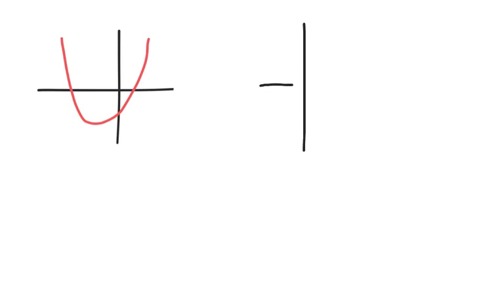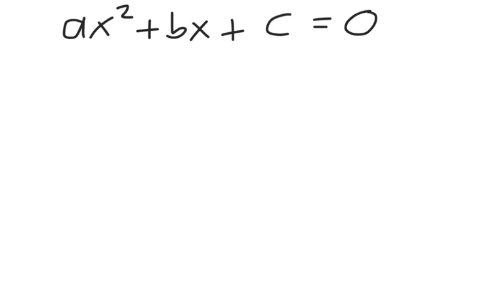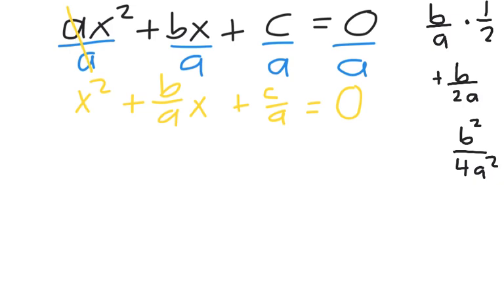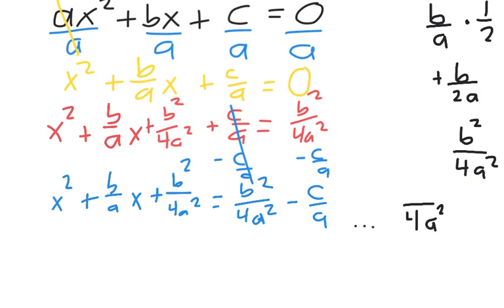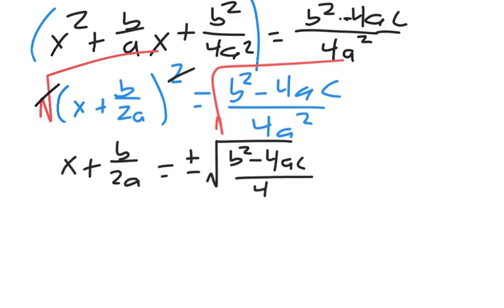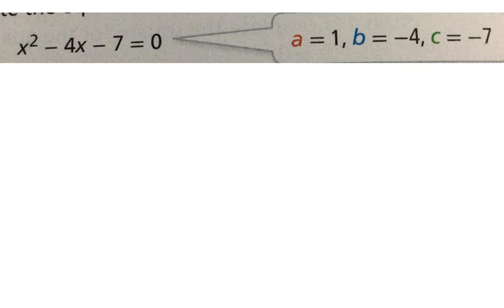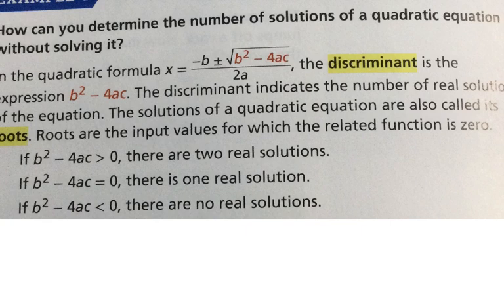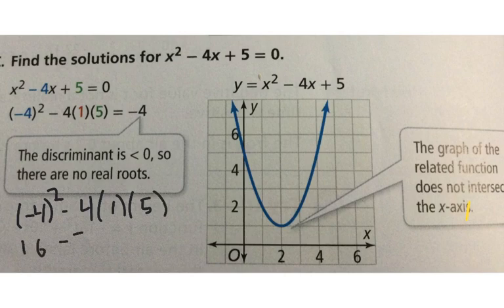Whiteboard 131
00:00 Slide 1
01:34 Slide 2
14:11 Slide 3
20:21 Slide 4
22:36 Slide 5
23:33 Slide 6
25:25 Slide 7
25:35 Slide 8
27:41 Slide 9